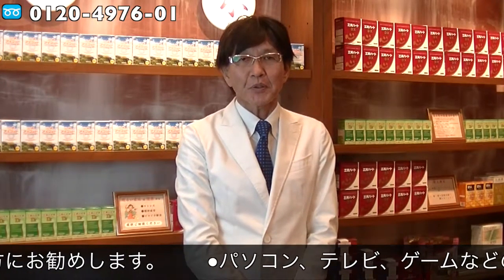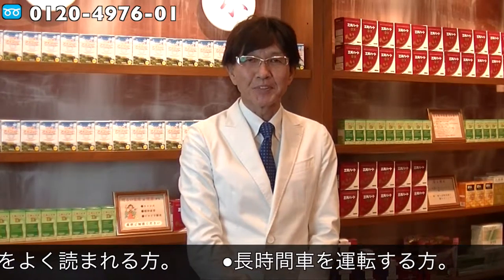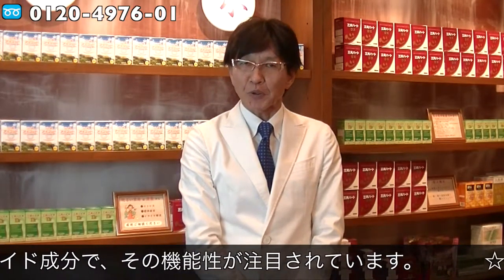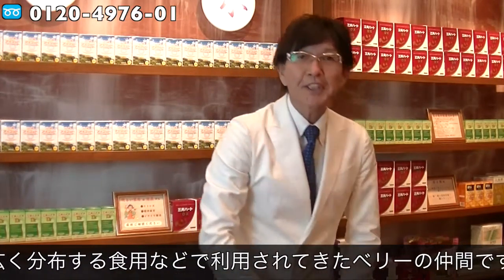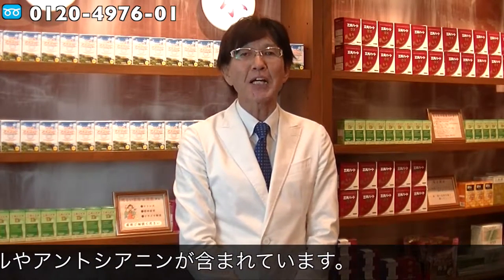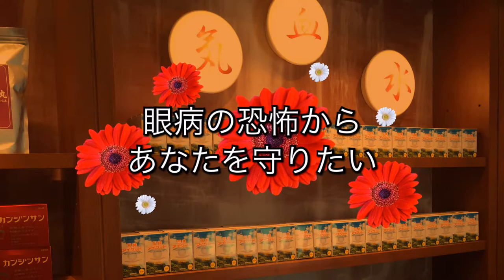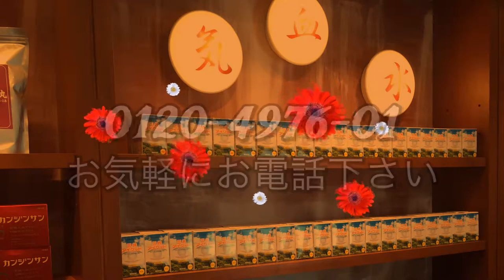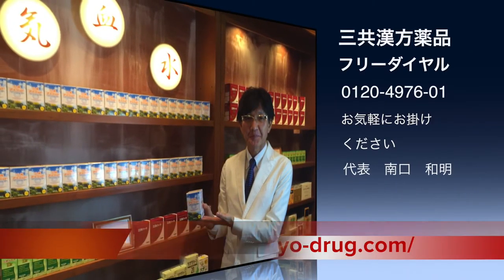三共漢方薬品part-4 全国無料電話相談を実施しておりますので、飛蚊症や白内障・緑内障・黄斑変性症でお悩みの方は、是非全国無料電話相談をお試し頂き、視界スッキリで目の悩みクリアを実感してください!!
御社のホームページスマフォ対応は大丈夫ですか？？youtube活用フマフォ対応のホームページ制作を大阪で行っているアユート株式会社 です。
このyoutubeの画面のように動画のテロップから御社のホームページへ飛ばすyoutube活用サイトのご提案

御社のWebページは大丈夫ですか？
すでにご存じのかたも多いとは思いますが、Googleが検索アルゴリズムを変更し、
スマートフォンに最適化された（モバイルフレンドリー）サイトを検索結果に優遇するという日がきました。

サイト運営者には死活問題ともなりかねないこの変更はアルマゲドンならぬ
「モバイルゲドン」とも呼ばれているようです。

先ずはこちらのモバイルフレンドリーであなたのWebページをチェックしてみてください。サイトURLを入力するだけです。
▶ google モバイルフレンドリーテスト
ここへ御社のURLを入れてみてください。

もしも｢モバイルフレンドリーではありません｣と表示されたら、
モバイル(携帯・タブレット)インターネット時代に合った対応を早急にしなければなりません。
これからは、せっかくのWebページがモバイル対応していなければ、検索されにくくなってしまいます時代の変化の波にのみ込まれるのではなく、その波に乗れるような柔軟な適応ができる経営者感覚がいつの時代でも必要ですね。

スマフォ対応のホームページ制作でも決して高くはありません！！

初期費用　　　基本　５ページ制作　￥５０,０００〜

ドメイン・サーバー費用　￥２０,０００

月額費用　サーバー管理・更新サポート　￥１０,０００〜

これで始めれます。
youtube＆SNS活用はアユートへ！ご相談ください。

ユーチューブ動画の映像制作・編集なら実績も豊富な当社へご相談下さい。あなたのホームページにyoutube動画との連動でSEO効果？?
良心的な価格設定
ただ、動画をアップするだけではなくyoutubeの機能をフルに使ってSEO効果やweb連動の活用方法。まだ、他がやっていないから効果がある方法をご提案します。
文字ばかりのホームページは自分でも見ませんし、他からも見てもらえません。しかし　１分程度の動画ならわかりやすく見てもらいやすい。

ホームページ＆動画制作＆youtube活用に下記のような疑問？悩みのある方　是非・アユートへご相談ください。

その他、ペットの写真や似顔絵・アニメがしゃべったり・歌ったりする動画編集
ゆるキャラと対談動画など・おもしろアイディアが満載
お祝い・余興用の動画編集もお任せください。

まだまだ、書きたい事がありますが、実践すべく
サイトの方でわかりやすく短い動画で説明しています。
詳細は から是非、ご覧ください。

経営者向け・集客向け・営業や集客に使える
誰でも簡単　マジックセミナーも詳細は下記からご覧ください。

作成者　百津　勝美
アユート株式会社